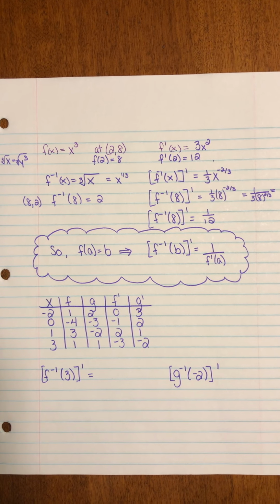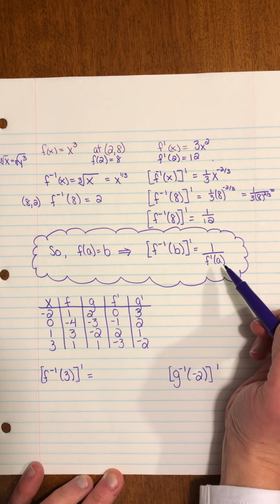Derivatives of inverses part 2